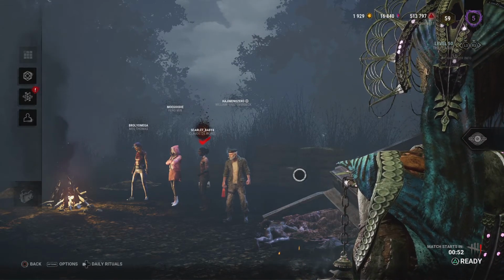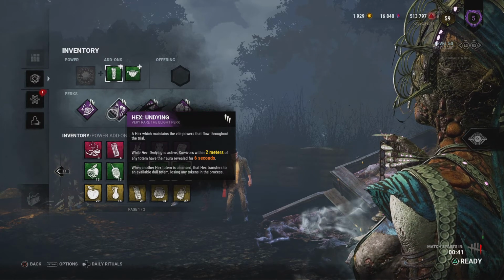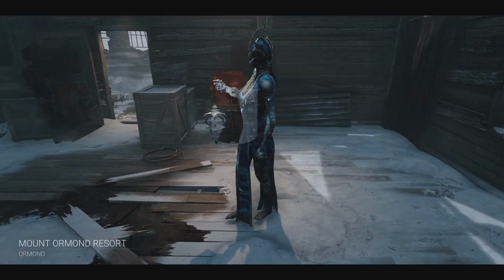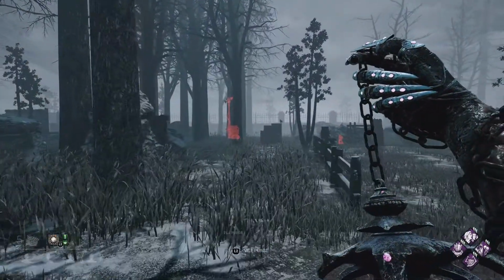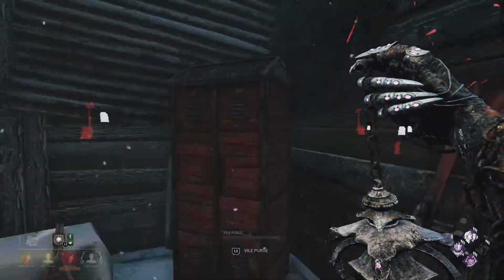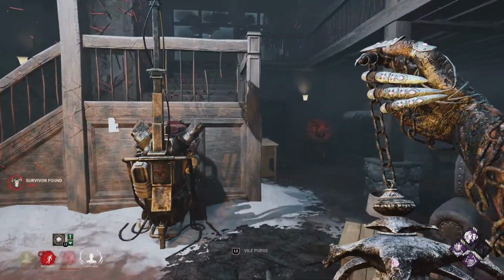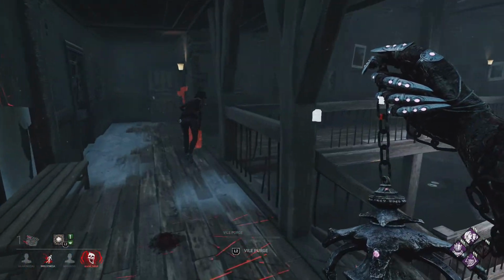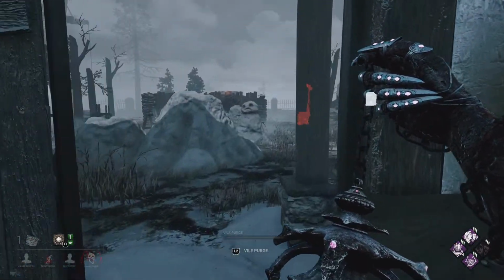Getting Sick At Ormond With The Plague! PS5 DBD Gameplay #62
We're sent to Ormond by our survivors, and we're playing as a killer we've rarely used -- but one we've wanted to get better with (if for no other reason than we love her look!) -- in The Plague.  We've learned things about her playstyle recently (things we should have known already) and have been practicing -- will our new knowledge and the time we've put in translate into a solid performance on our part?